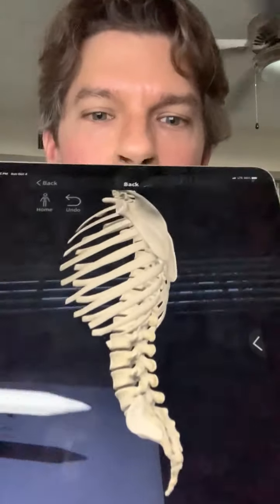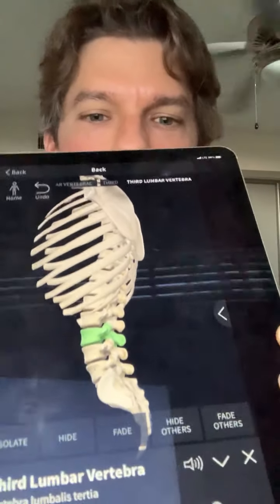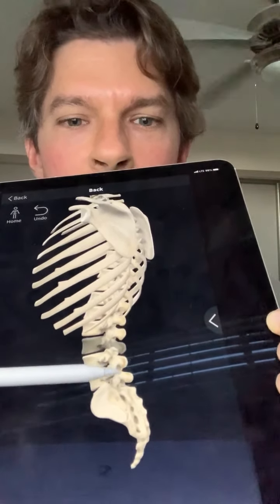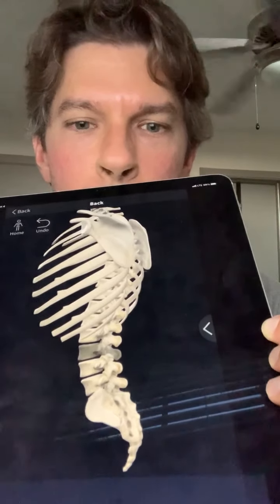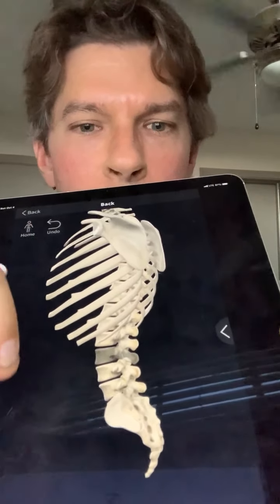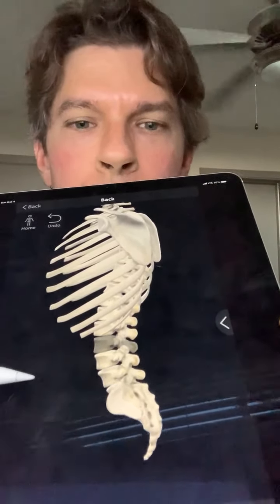One MAJOR Reason For Low Back Pain